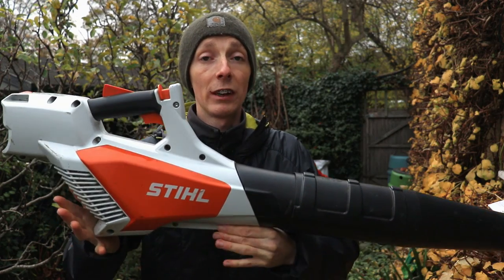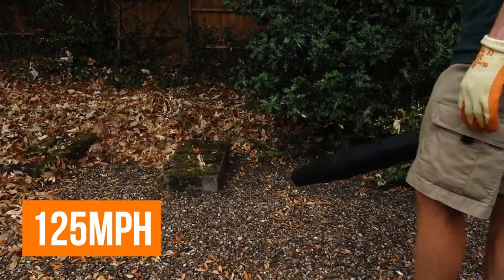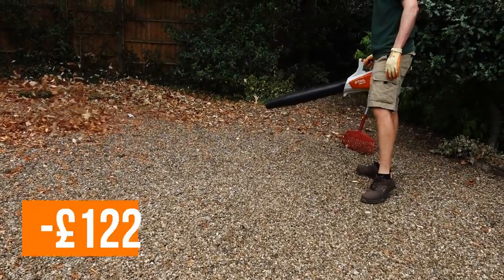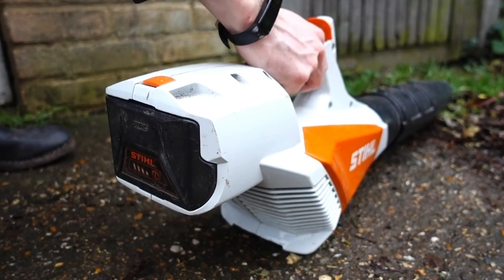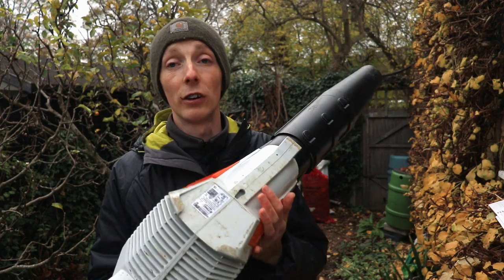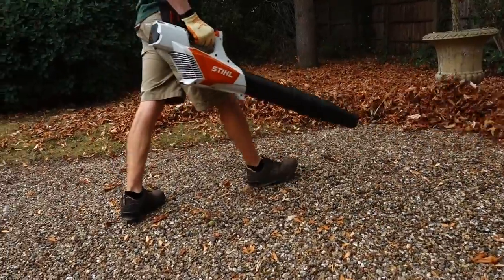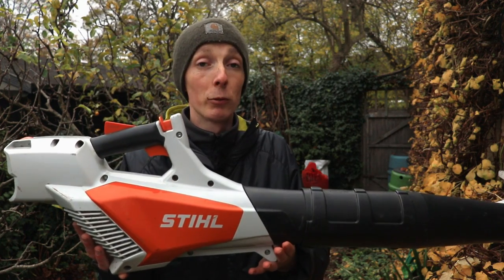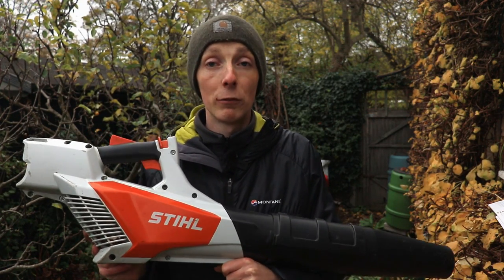Stihl BGA 57 Cordless Leaf Blower Full Review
In this video, I will review the Stihl BGA 57 cordless leaf blower. I have been using this blower for the past few months. during which time I have put it through its paces and I am very impressed with it. It is very powerful and easy to use. I highly recommend it to anyone looking for a great cordless leaf blower.

//PRODUCT MENTIONED:
Stihl BGA 57 Leaf Blower Set with AK 20 Battery and AL 101 Charger
AK30 Lithium-Ion Battery

//CAMERA GEAR USED:
Main camera
B-roll camera
Lights -
Tripod -